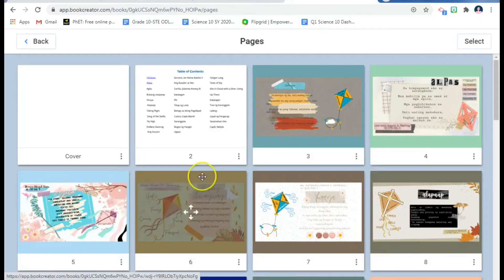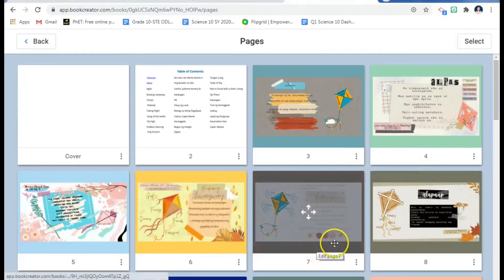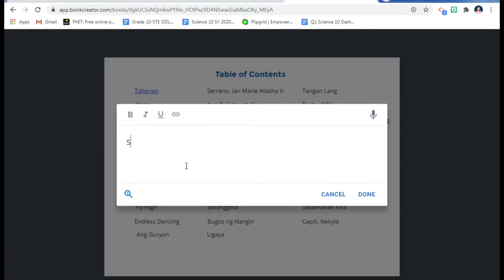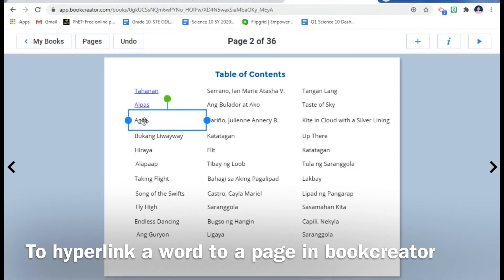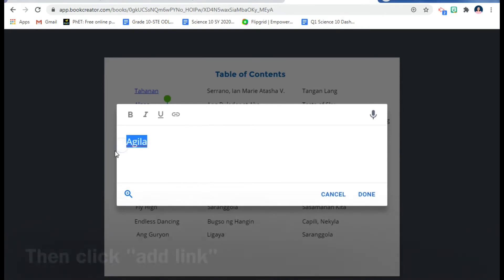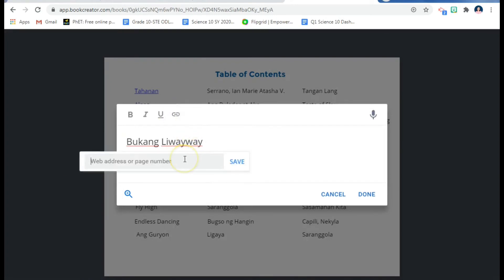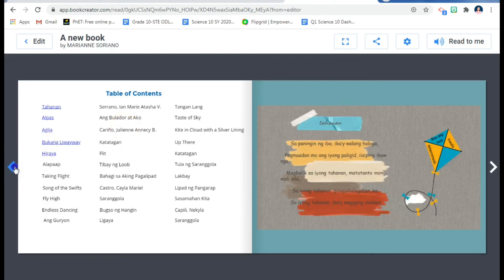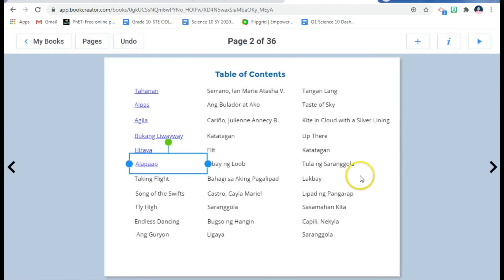How to create table of contents and hyperlinks in Book Creator App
This is a video tutorial on how to create hyperlinks for your table of contents in book creator app